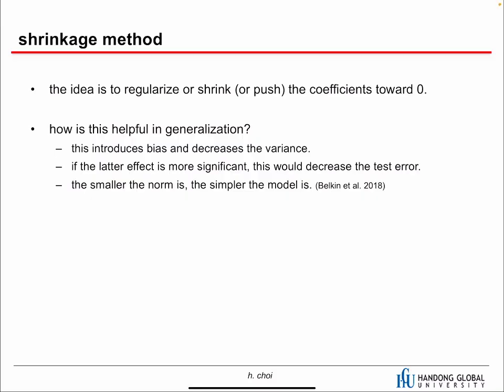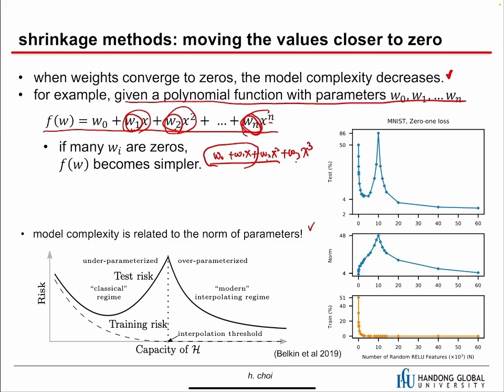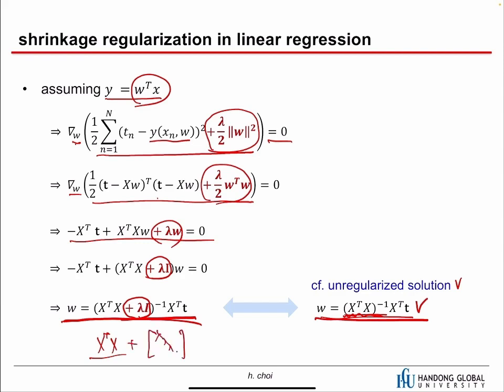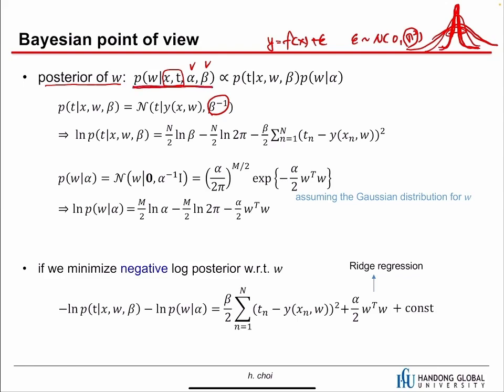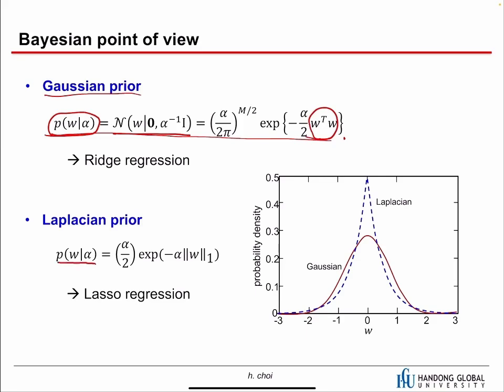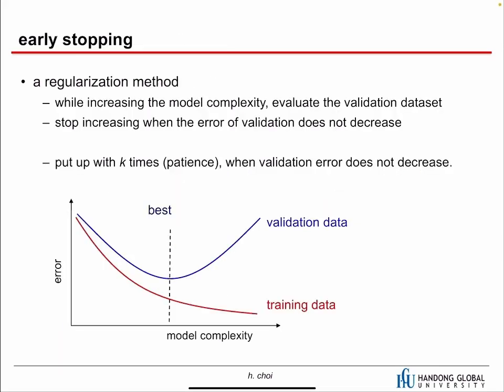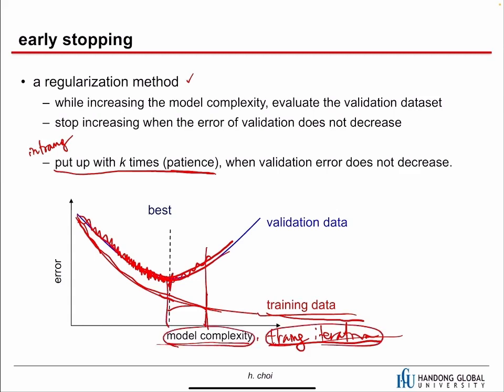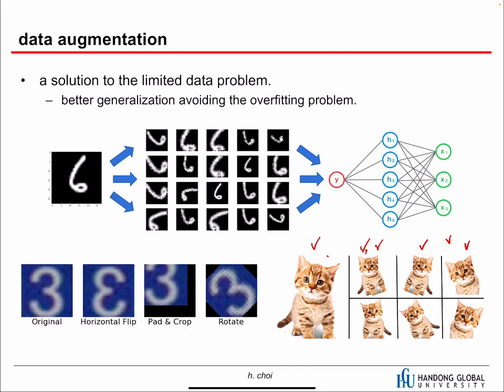ML15_regularization_part2 [HGU SW 중심대, 한동대 SW중심대학 사업단]